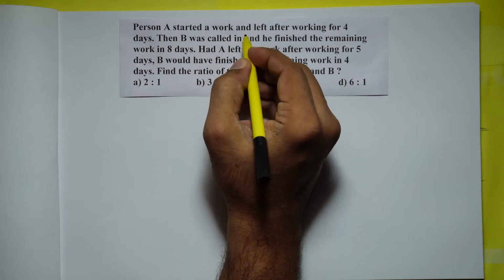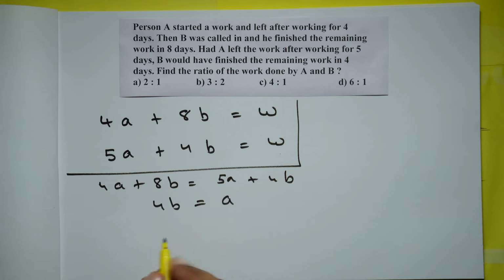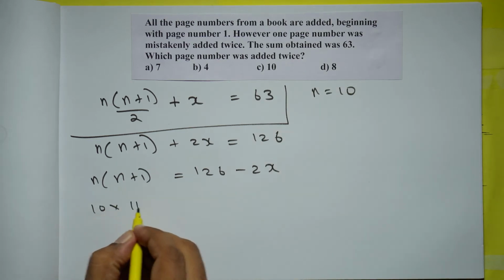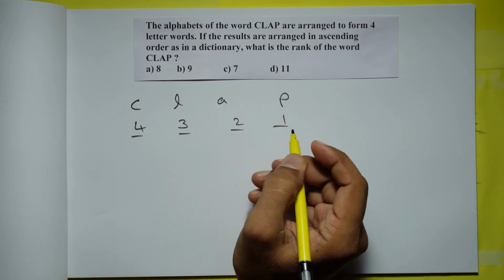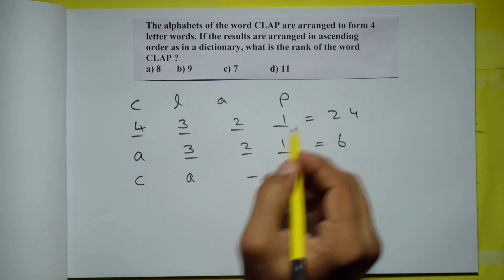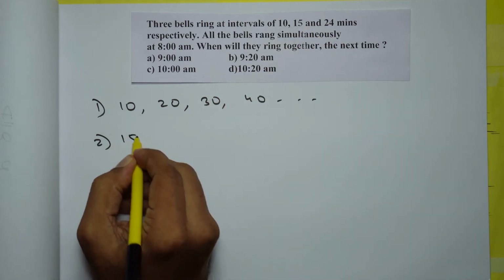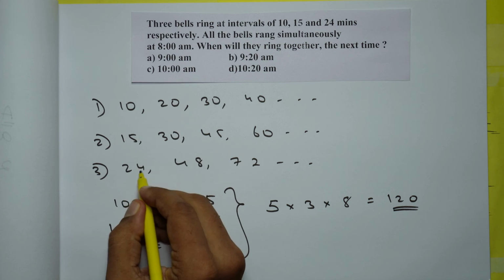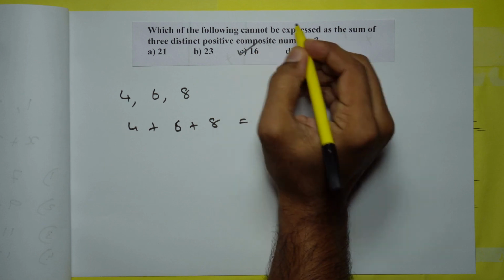Practice Test - 7: Questions 31 to 35